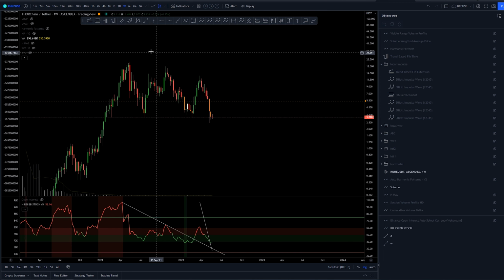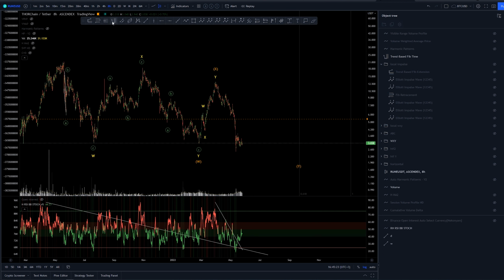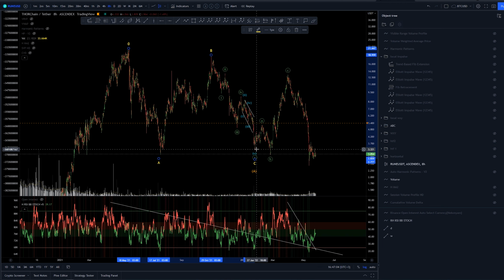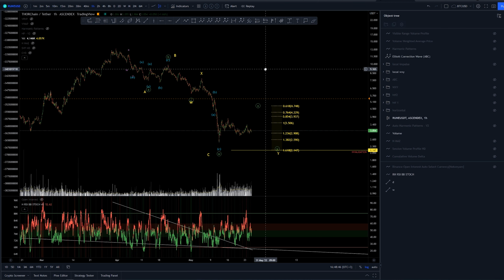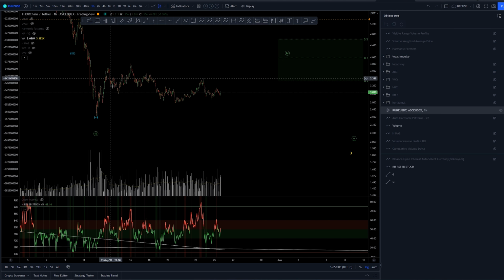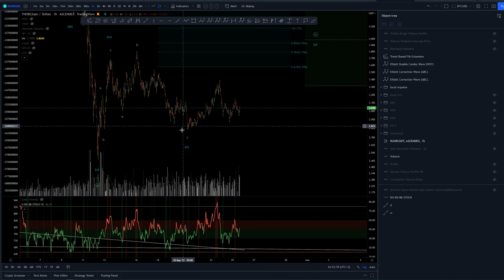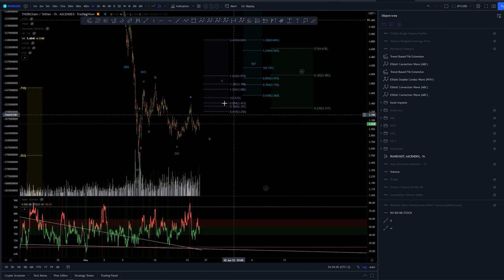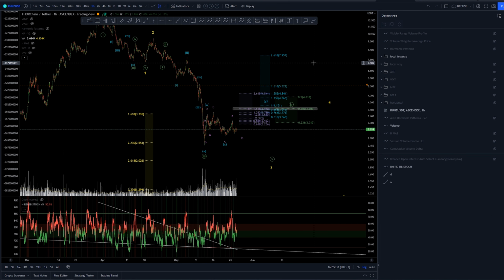THORCHAIN ($RUNE) - Technical analysis with Elliott Waves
What might happen to $RUNE price? We'll look into a wave count with Elliott wave theory. More videos of Elliott wave on playlist "Elliott Wave Theory Basics".

00:00 Intro
00:19 RSI
01:44 Elliott Waves - Medium timeframe
05:15 Elliott Waves - Low timeframe
09:04 Elliott Waves - Local structure
12:40 Outro